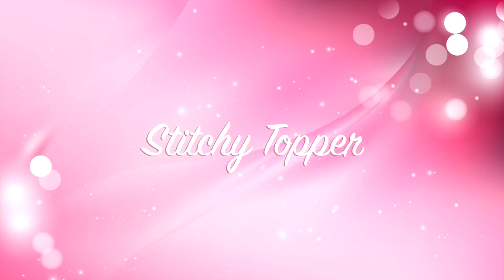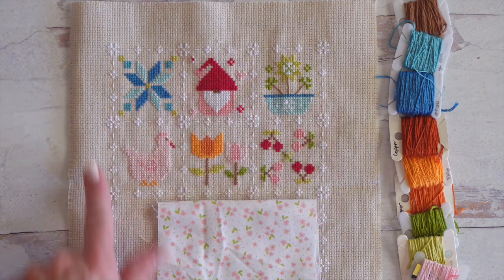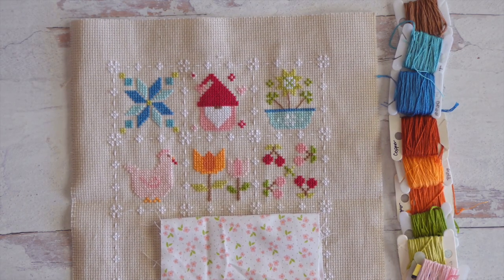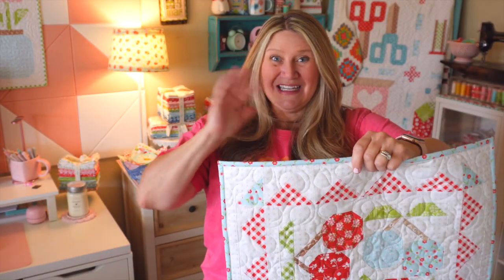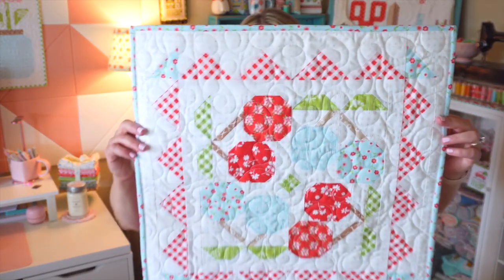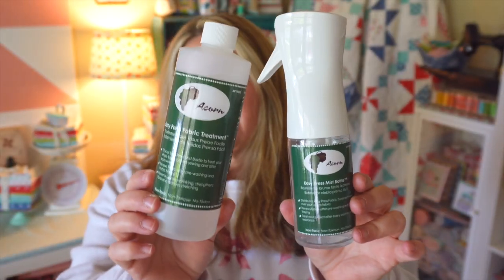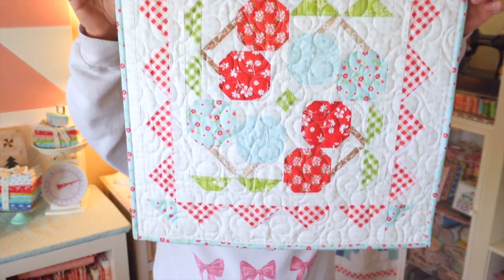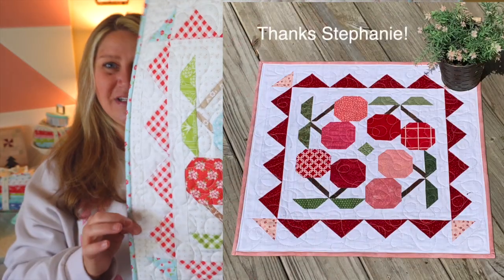💕2025 June Quilty and Stitchy Topper of the Month!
Join me for these 2025 beginner-friendly quilt and cross-stitch monthly projects!

🌸 VIDEO CHAPTERS
00:00 Introduction
01:05 Stitchy Topper
03:03 Quilty Topper

🌸 QUILT SUPPLIES
* Olfa 45mm Splash Rotary Cutter
* 1/4" Diagonal Seam Tape
* Stella Go Lamp Use: ericaarndt10 for 10%off!
* Sta-Flo Liquid Starch
* Continuous Flow Water Bottle
* Warm N White 100% Cotton Batting

🌸 CROSS STITCH SUPPLIES
* Pat Carson Needles
* OmniGrid 4” Scissor
* 14 Count Aida Fabric
* Floss Bobbins
* Aurifil Floss
* DMC Floss